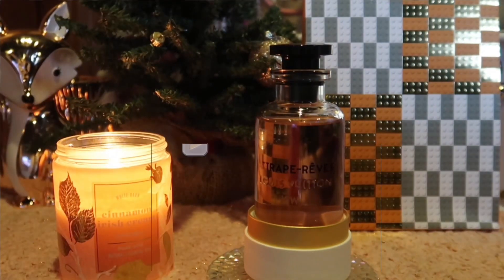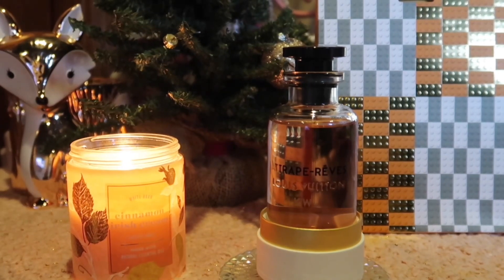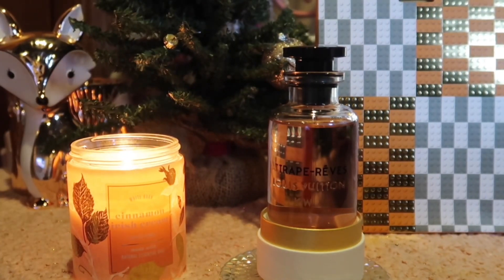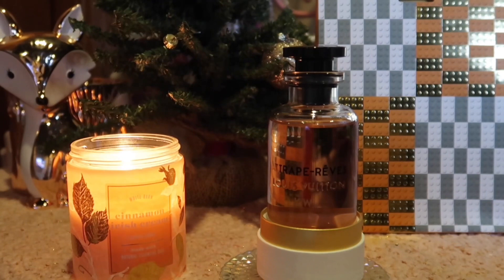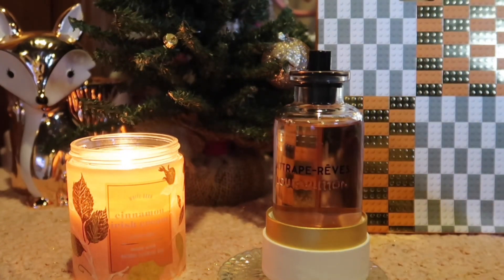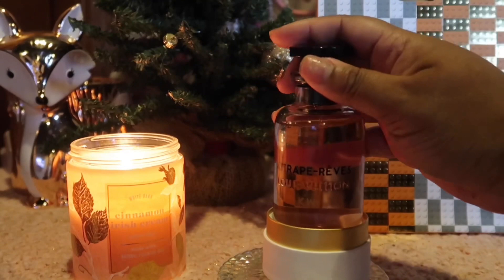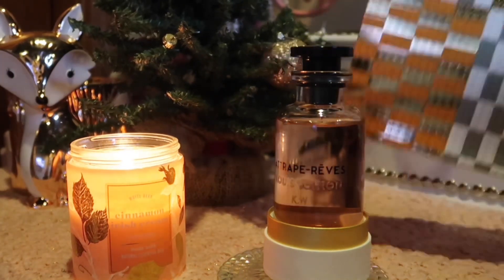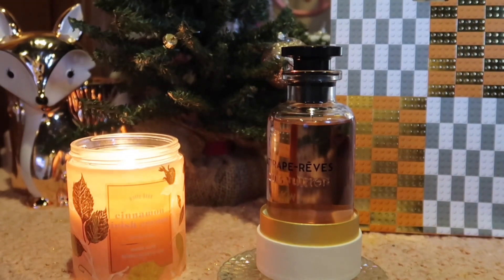VLOGMAS DAY 13 | LOUIS VUITTON ATTRAPE-REVES PERFUME UNBOXING, REVIEW , AND LAYERING COMBOS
Hey Beauties ! Today’s video is Vlogmas Day 13 ! Todays video is an unboxing, review , and giving a few layering combos for the fragrance Attrape-Reves by Louis Vuitton ! Enjoy 😘

Kayla Winfrey
8245 East 96th Street # 1045

Age : 31 👩🏾‍🦱
Children : 1 👩🏾‍🏫
Camera : Canon G7x Mark II